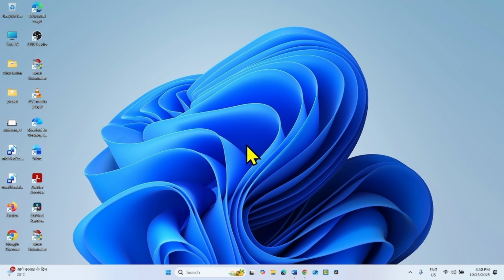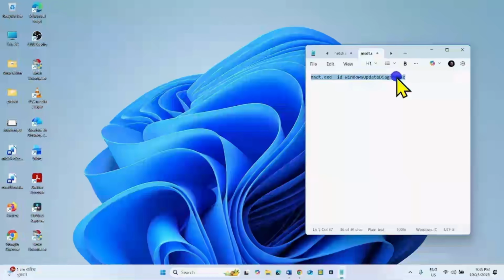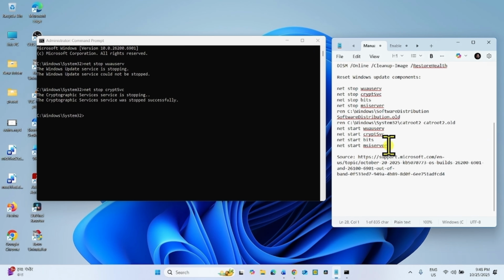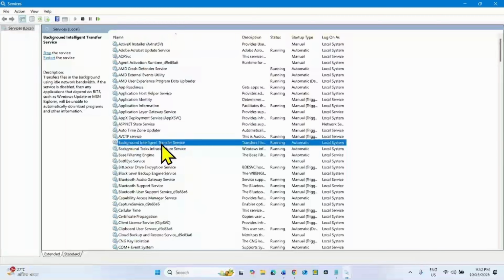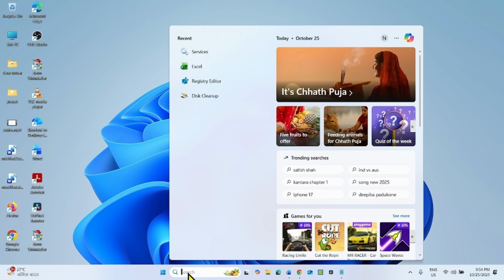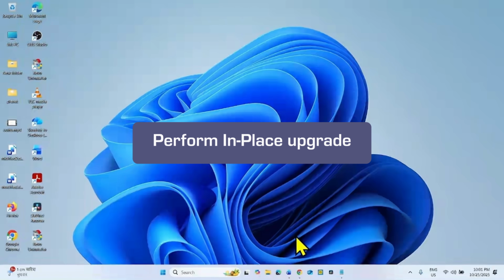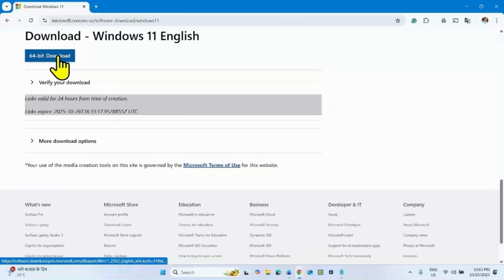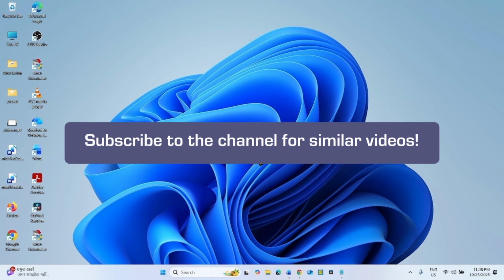How to fix update KB5067036 failed to install in Windows 11 25H2 or 24H2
msdt.exe -id WindowsUpdateDiagnostic

System files checker command:

SFC /SCANNOW